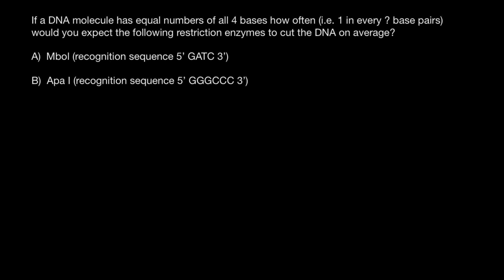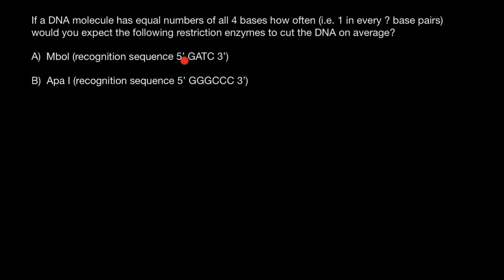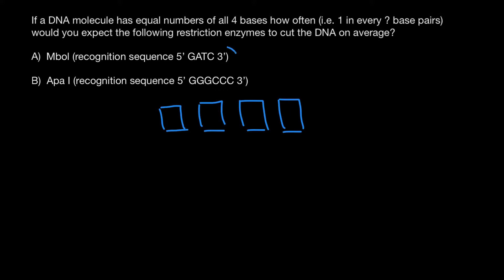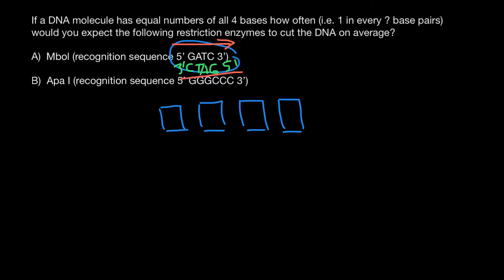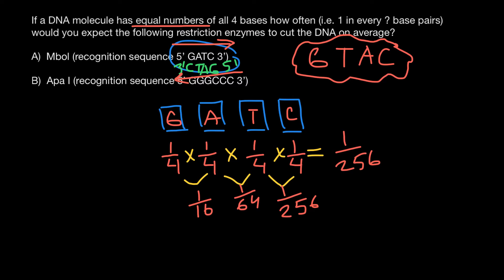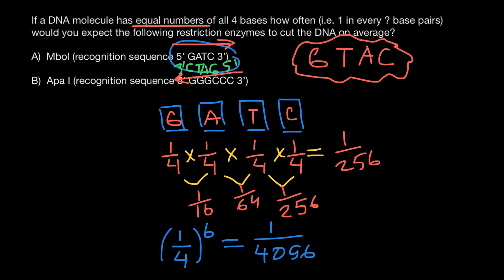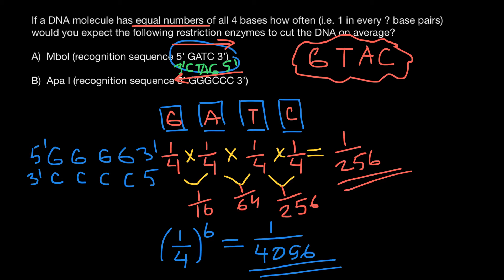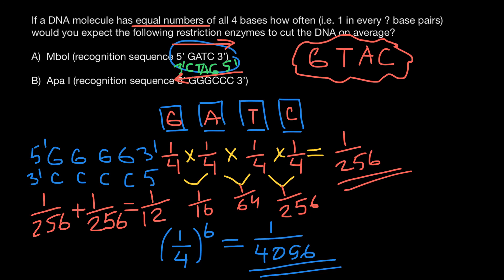How to calculate how many times restriction enzyme will cut dsDNA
A palindromic sequence is a sequence made up of nucleic acids within double helix of DNA and/or RNA that is the same when read from 5' to 3' on one strand and 5' to 3' on the other, complementary, strand. ... An example of a palindromic sequence is 5'-GGATCC-3', which has a complementary strand, 3'-CCTAGG-5'